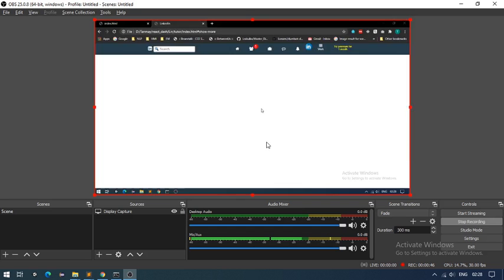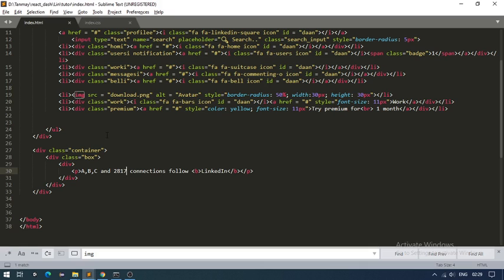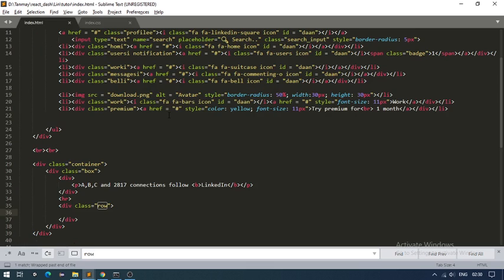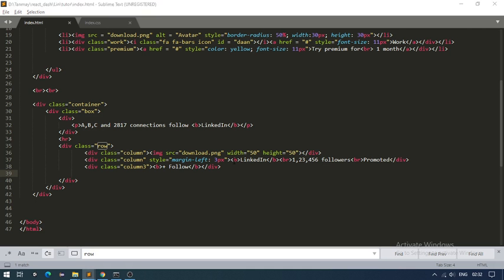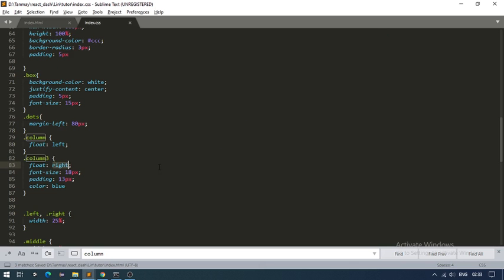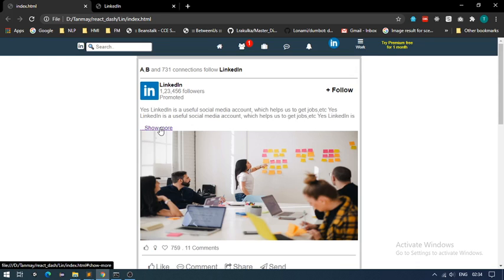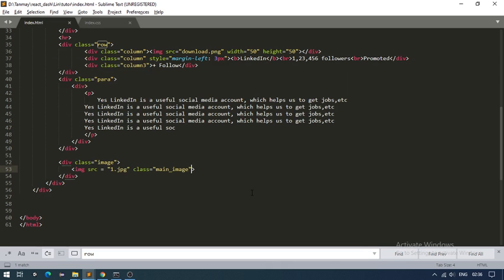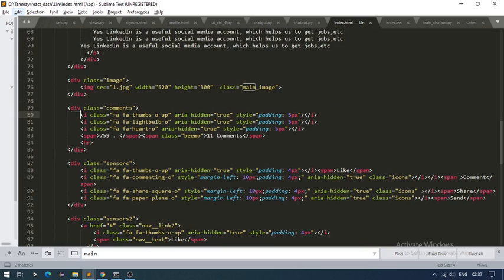Designing the first post (part-2)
Hell all, in this video we will learn how to design the container for first post, for linkedIn homepage UI